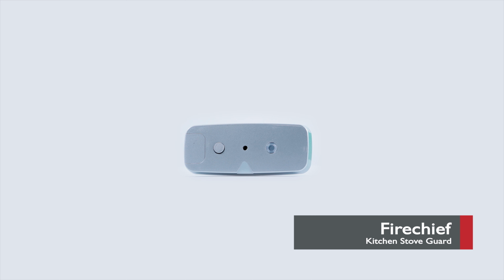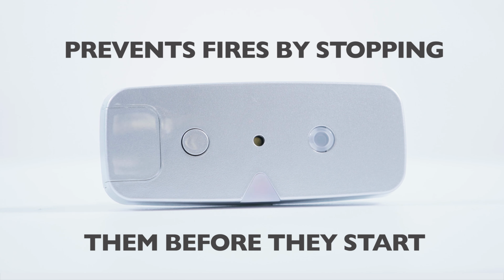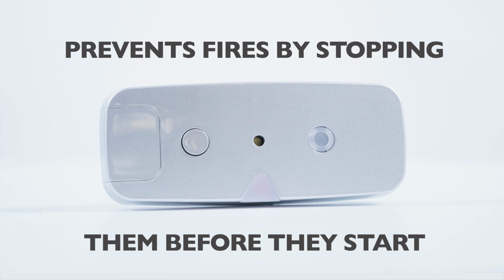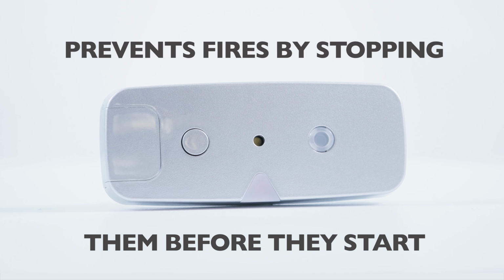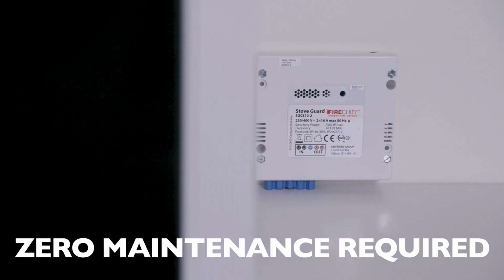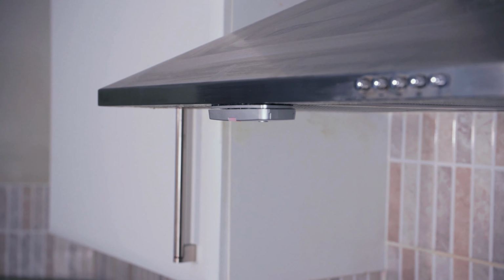The Firechief Kitchen Stove Guard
50% of all home fires start in the kitchen. Stove Guard creates a safer home for all, preventing fires by stopping them before they start. Using the world's most advanced heat sensor technology, the device recognises when pre-fire conditions are detected and turns off the cooker before a fire can start.